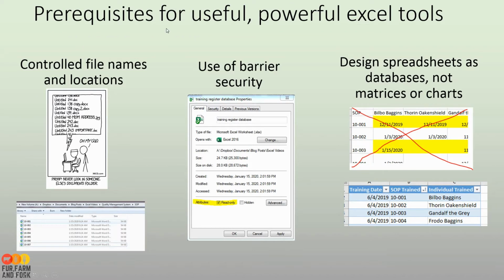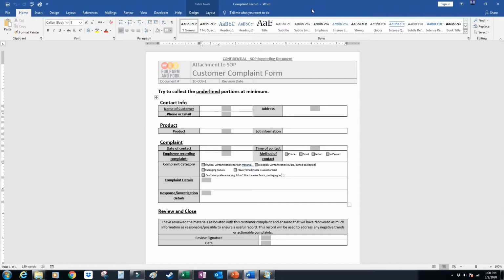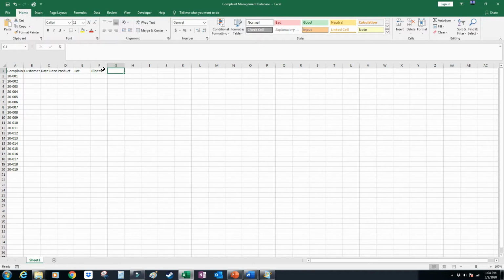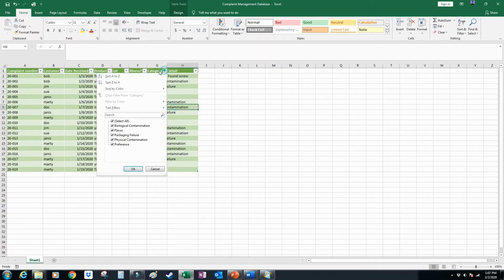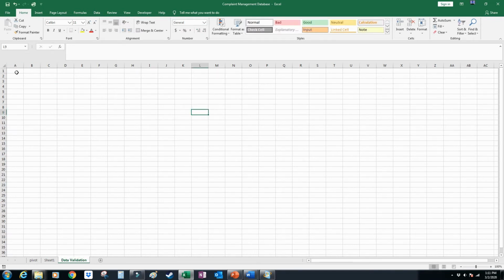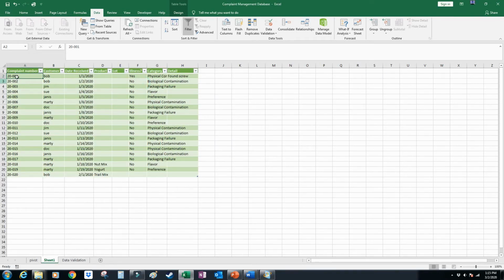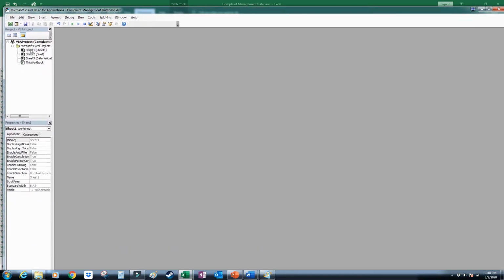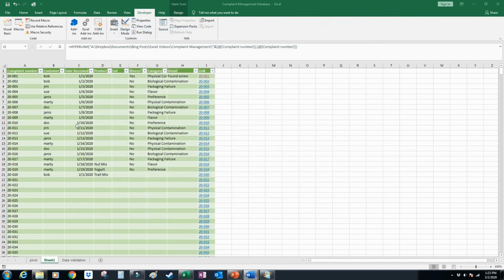EXCELing at Food Safety 3 Logs and Trending Tools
In this video we'll be creating a complaint register and showing how to tie it to specific files for supporting documentation and do trending.

Macro used in this episode (replace {} with angled brackets, youtube wouldn't let me post them. The only one is "Do Wile r {="

Sub MakeFolders()
Dim Rng As Range
Dim maxRows, maxCols, r, c As Integer
Set Rng = Selection
maxRows = Rng.Rows.Count
maxCols = Rng.Columns.Count
For c = 1 To maxCols
r = 1
Do While r {= maxRows
If Len(Dir(ActiveWorkbook.Path & "\" & Rng(r, c), vbDirectory)) = 0 Then
MkDir (ActiveWorkbook.Path & "\" & Rng(r, c))
On Error Resume Next
End If
r = r + 1
Loop
Next c
End Sub